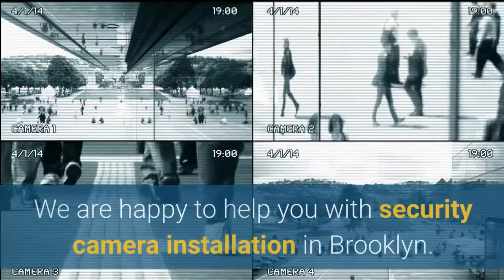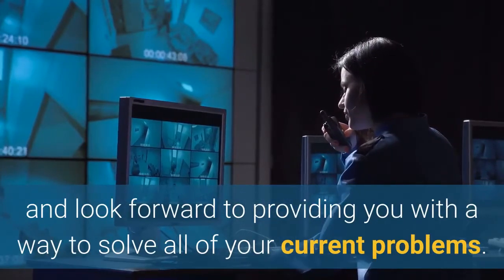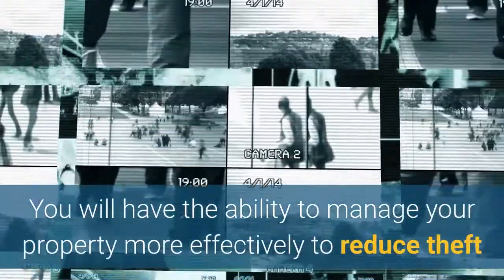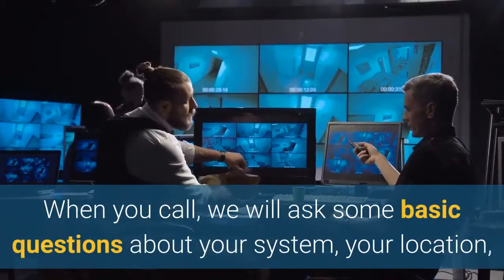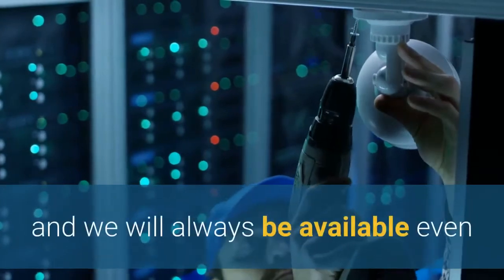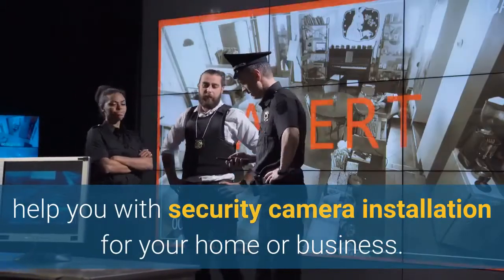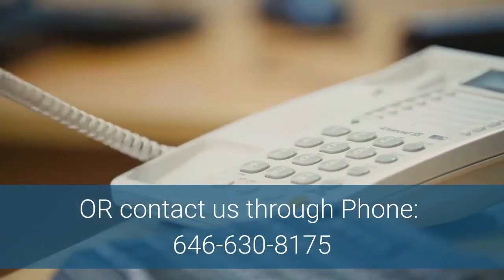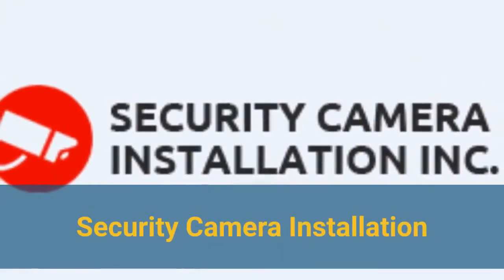Business security cameras Brooklyn | 646- 630-8175 | Security Camera Installation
Security Camera Installation

We are happy to help you with security camera installation in Brooklyn. We have experience servicing homes and businesses, and look forward to providing you with a way to solve all of your current problems. This includes providing you with not only security camera installation, but also intercoms, access controls, GPS tracking, biometric systems, and much more. You will have the ability to manage your property more effectively to reduce theft and vandalism, and potentially shrinkage as well, protecting your profits.

When you call, we will ask some basic questions about your system, your location, and your overall needs areas we will then establish the best possible installation solution for your property and provide you with a quote. Should you have any questions, we are happy to answer them, and we will always be available even after the installation so that we can address any concerns.